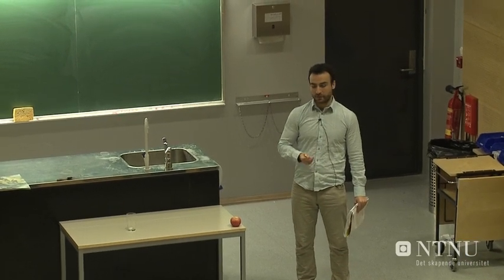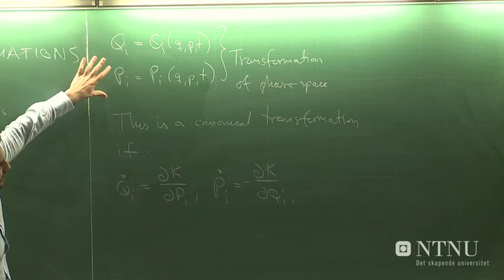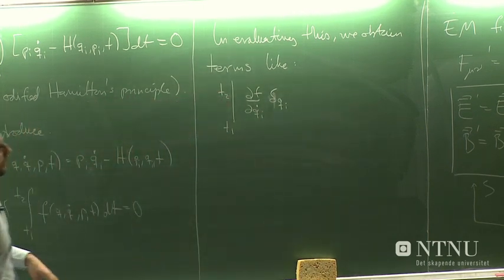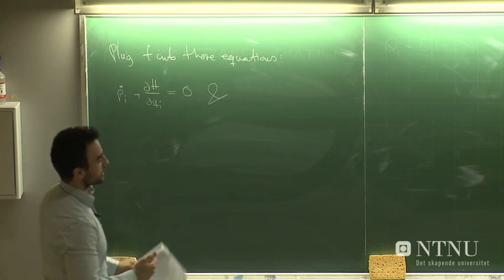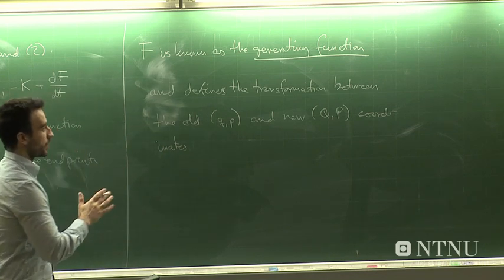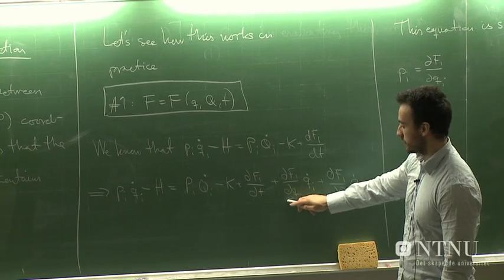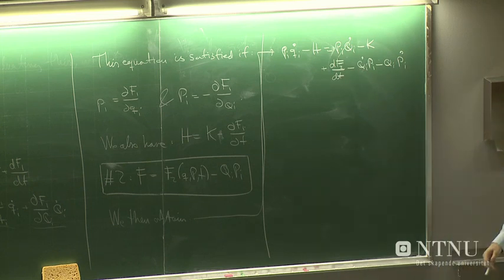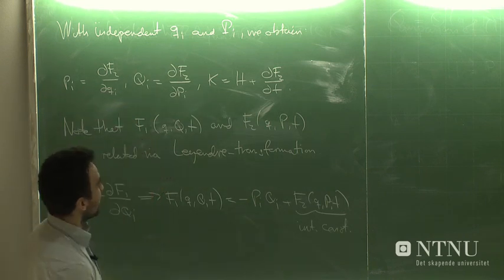45: Canonical transformations part 3